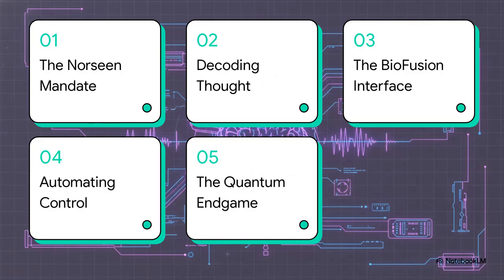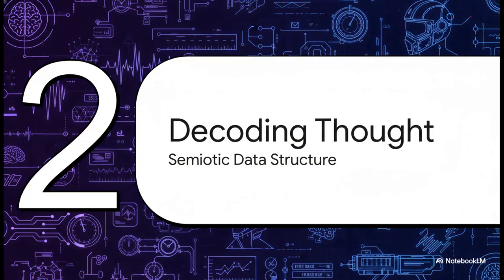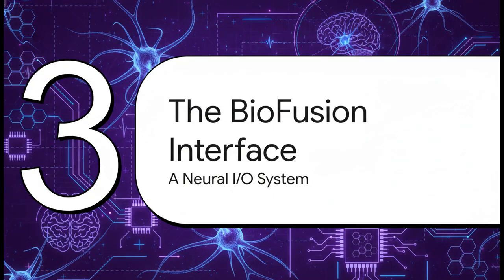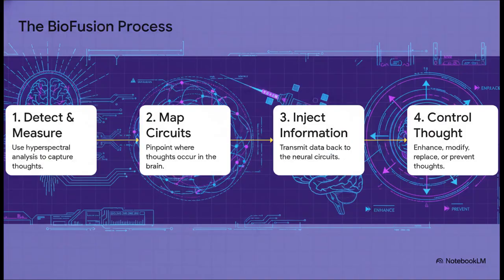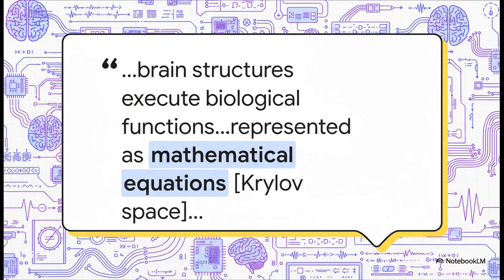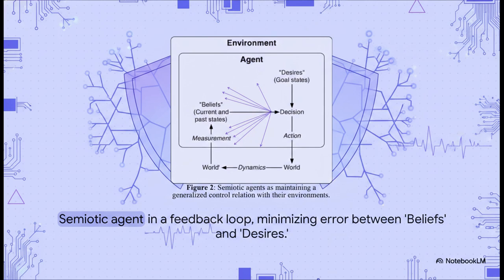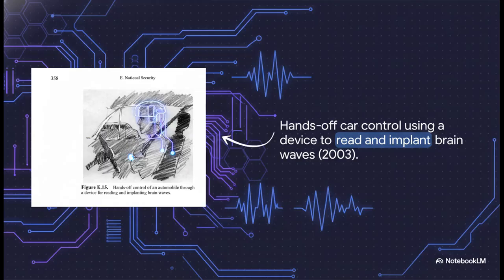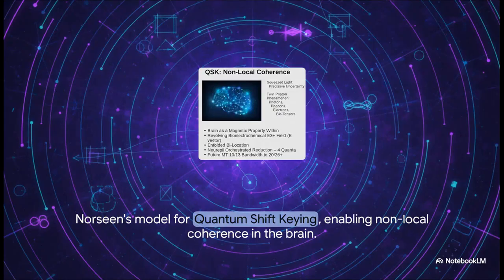4 1 PROJECT BIOFUSION